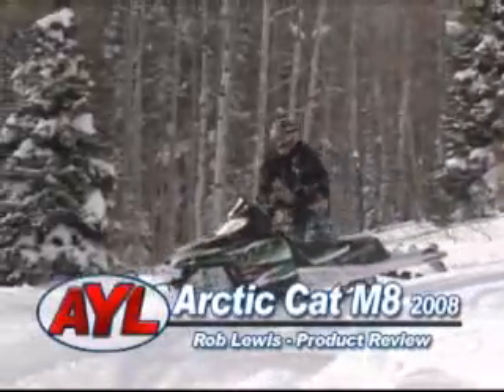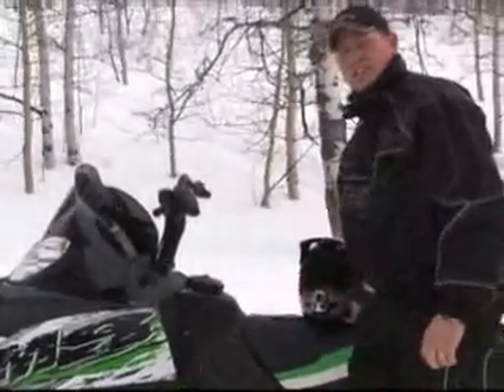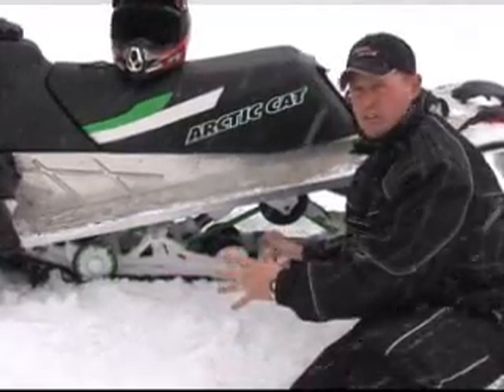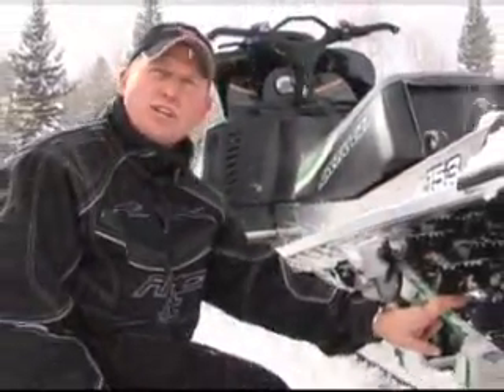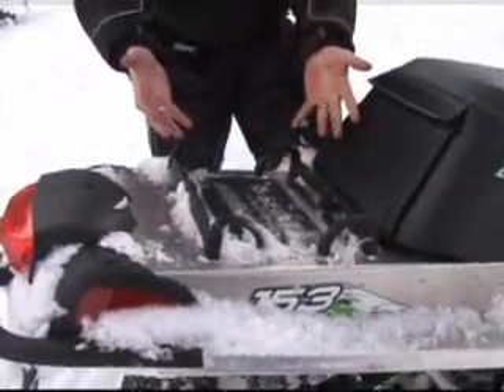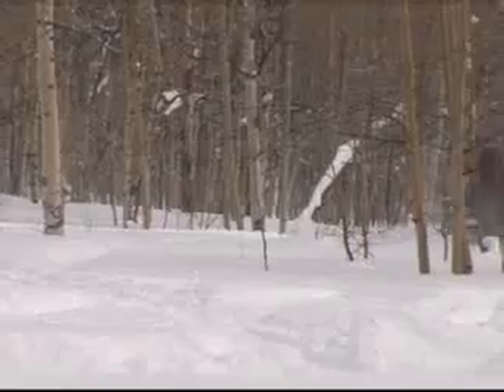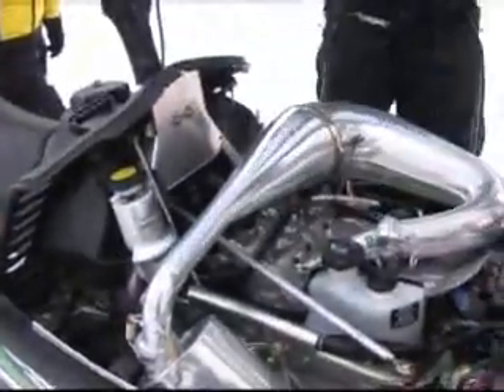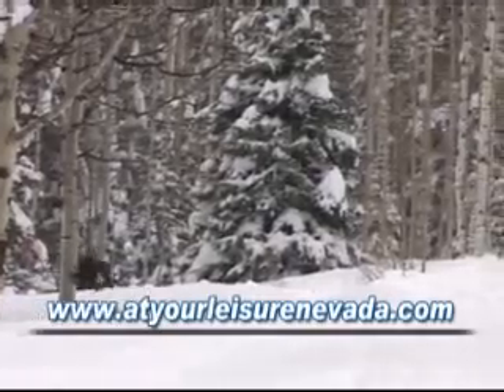Product Review: Arctic Cat M8 Snowmobile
Spring may be tipping its hat in our direction, but winter is still here and so Rob Lewis picked the perfect snow day to try out a new Arctic Cat...